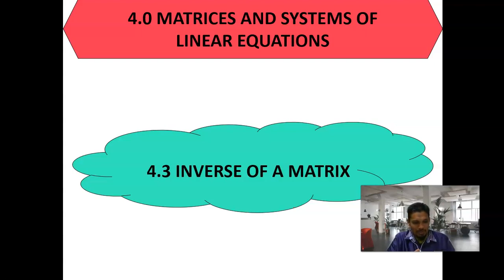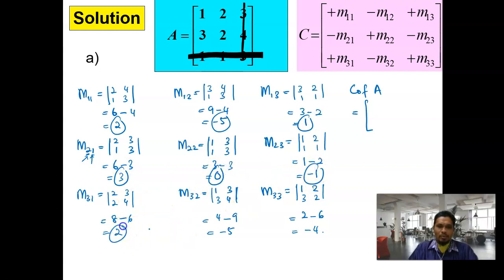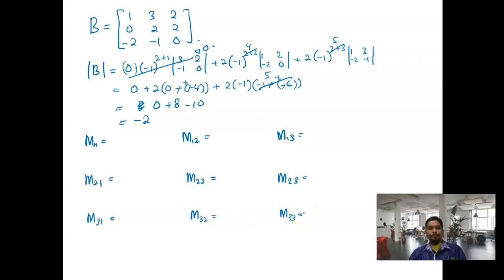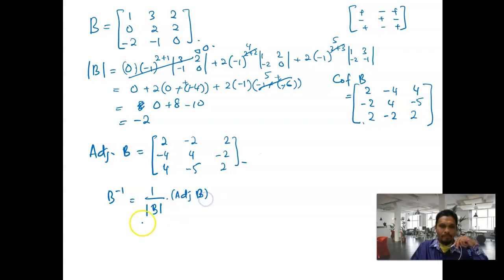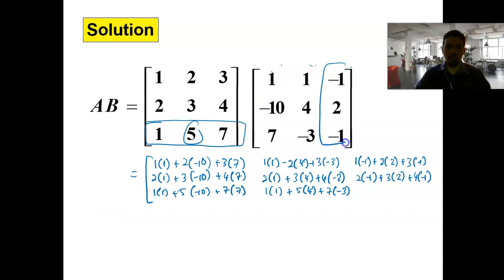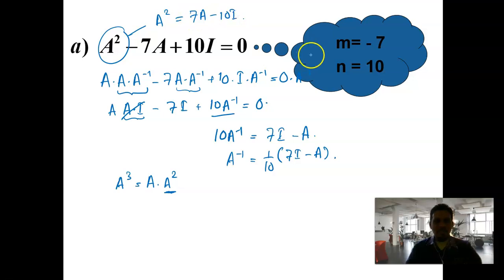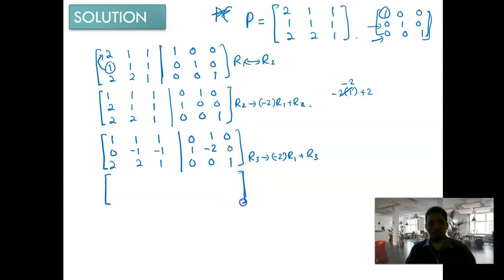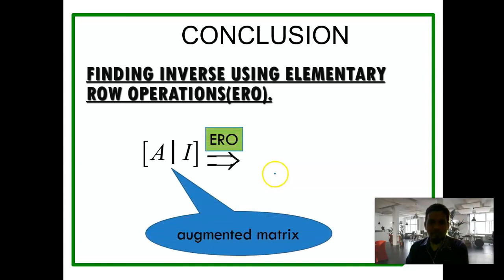SM015 TOPIC 4 LECTURE 3 OF 5 MATRICES AND SYSTEM OF LINEAR EQUATIONS